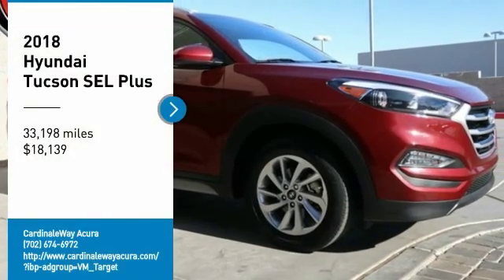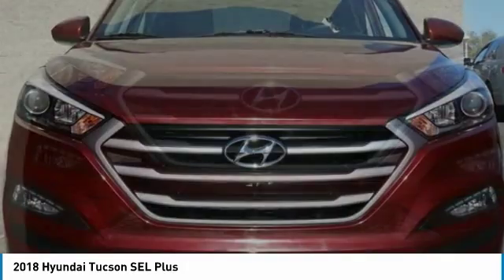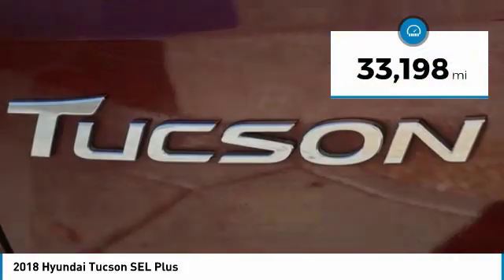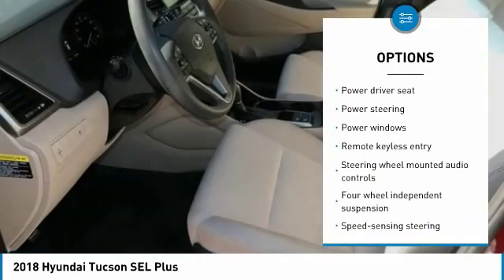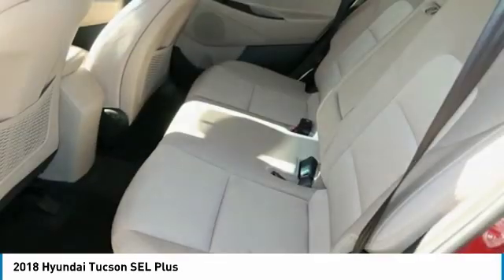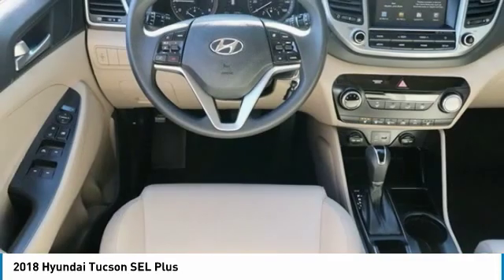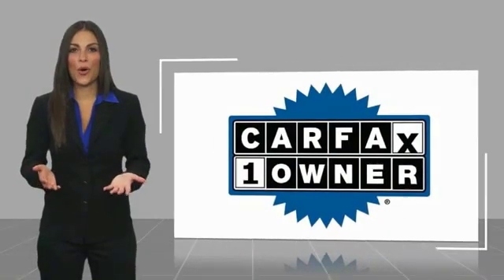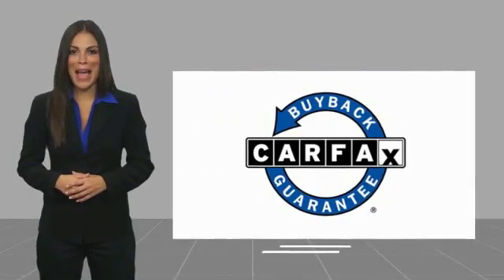2018 Hyundai Tucson 2018 Hyundai Tucson SEL Plus FOR SALE in Las Vegas, NV U2010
2018 Hyundai Tucson SEL Plus

CardinaleWay Acura
7000 West Sahara Ave

CARFAX One-Owner. Clean CARFAX.  Recent Arrival! 2018 Hyundai Tucson SEL Plus 23/30 City/Highway MPG  Vehicle price and availability are subject to change without notice.